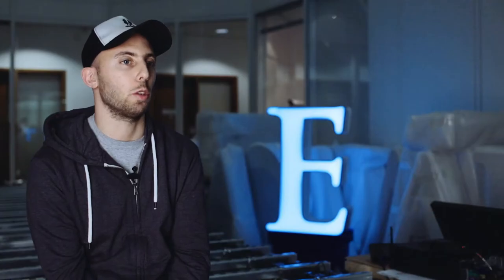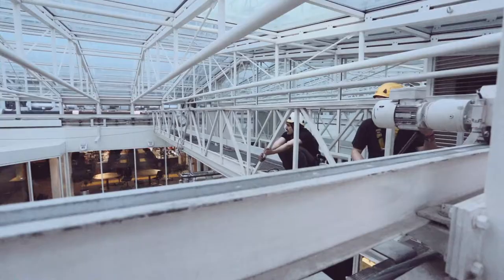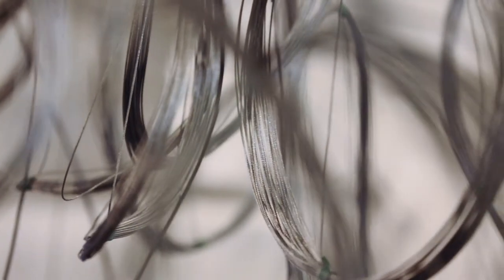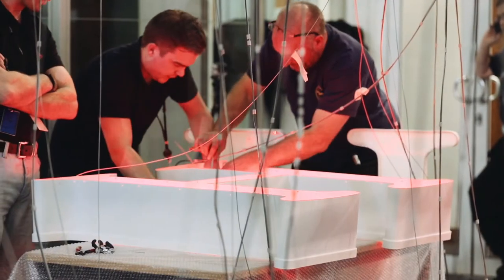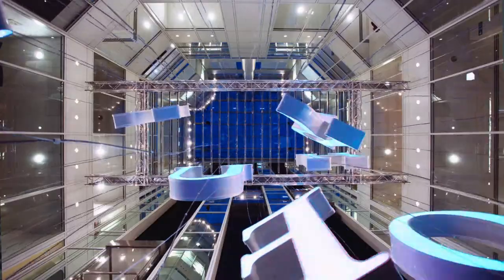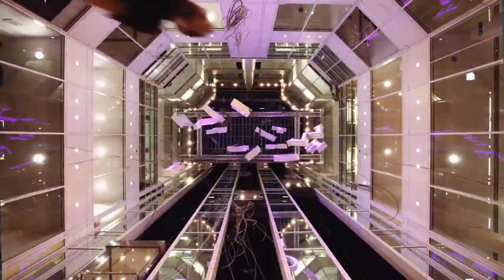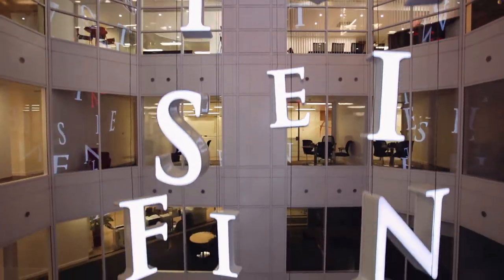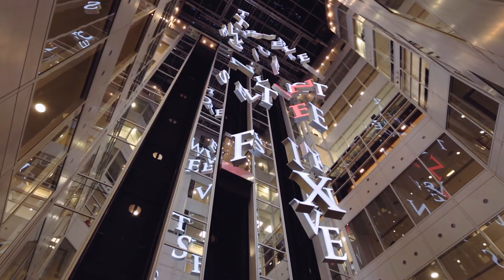Timeless by Acrylicize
Art and design studio Acrylicize has completed the world's largest suspended digital timepiece in the atrium of Senator House, London.